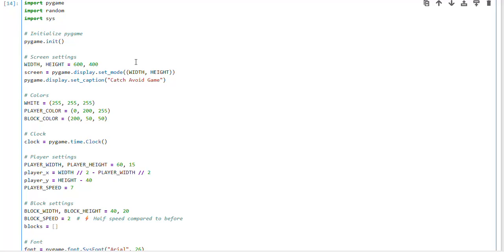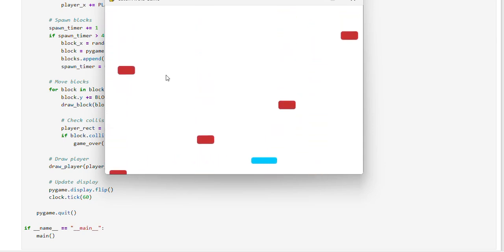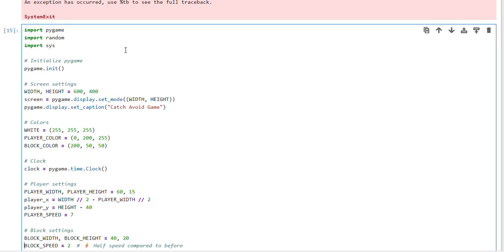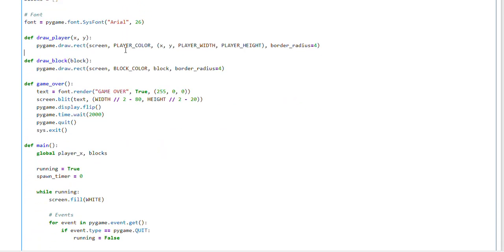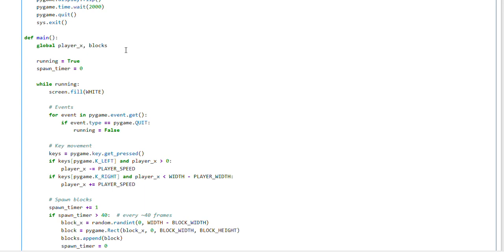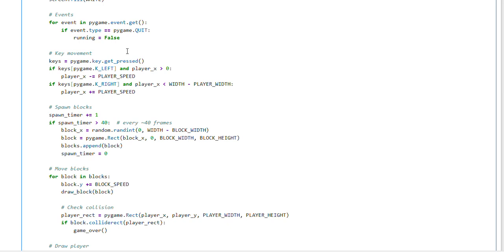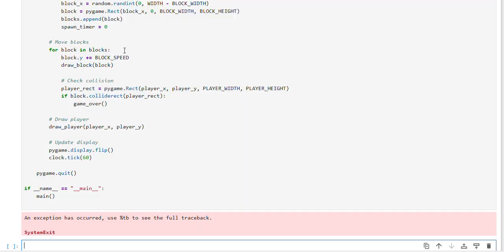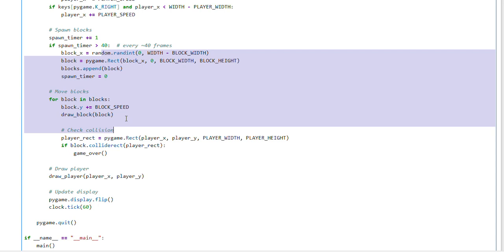Catch Avoid Game in Python by Gagan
This video is about Catch Avoid Game in Python by Gagan